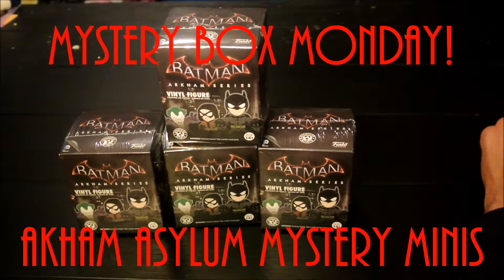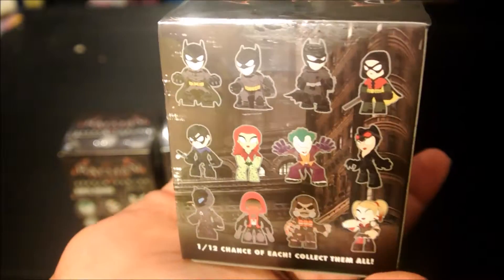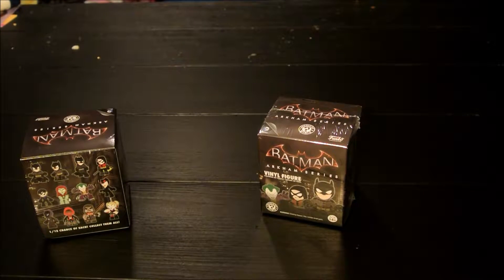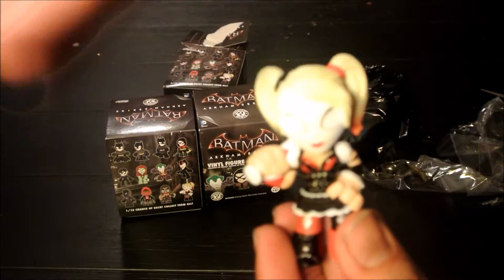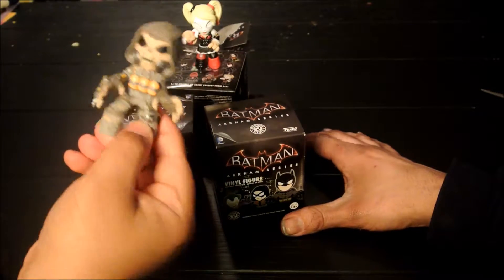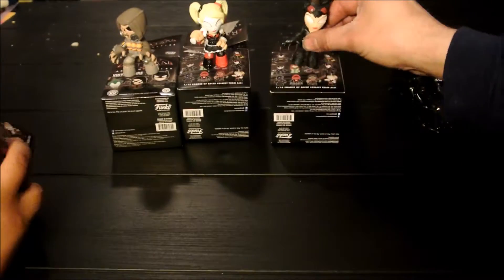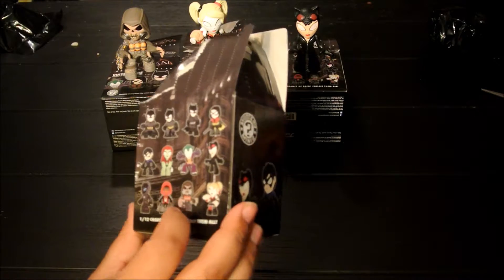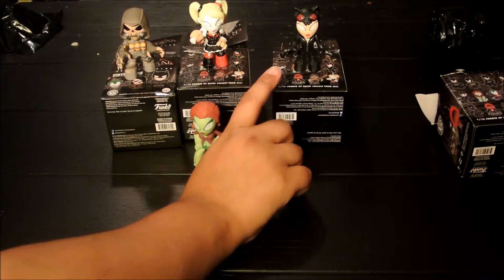Mystery Box Monday | Arkham Asylum #3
Here we go again! Another Monday, another round of Mystery Boxes!  And we're opening more Arkham Asylum boxes.  4 boxes to the collection, what will we get?